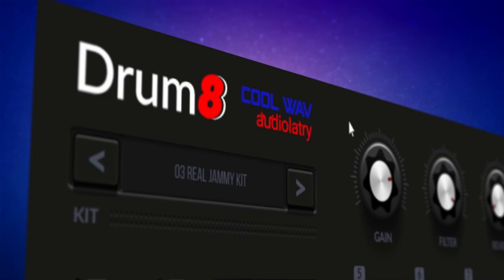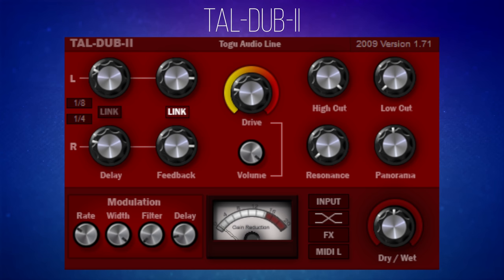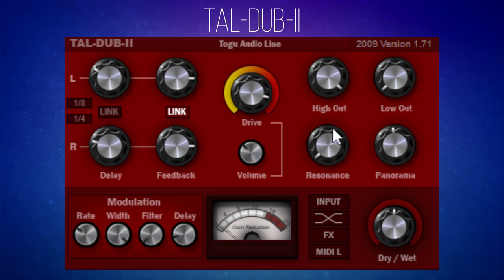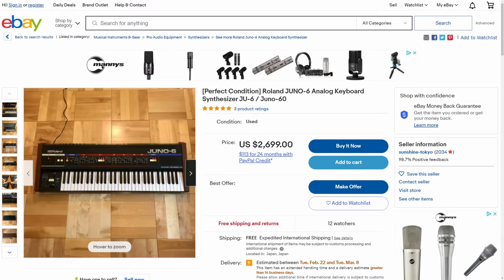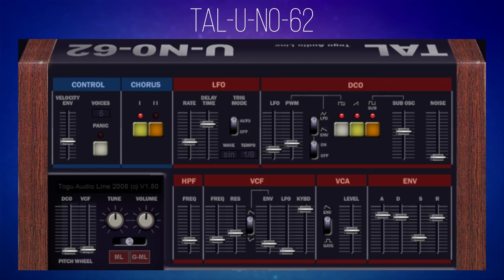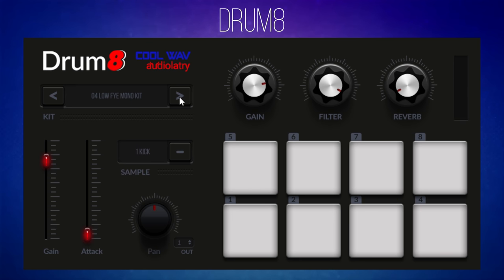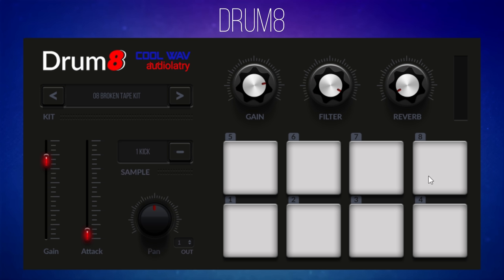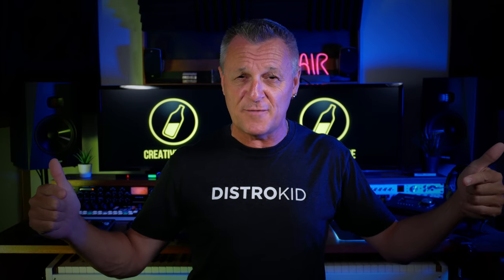BEFORE you buy more plugins - try these FREE ones!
I'm checking out four FREE plugins, including Drum8. TAL-U-No-62, TAL-Dub-2, and Spitfire Labs Electric Piano.

CHAPTERS
00:00 Intro
00:18 TAL-Dub-2
04:05 TAL-U-No-62
06:06 Drum8